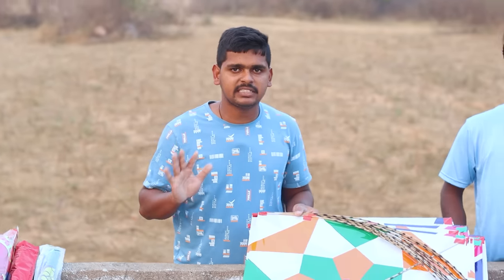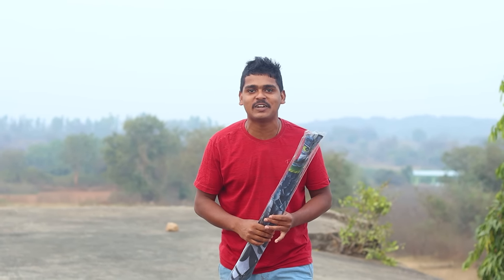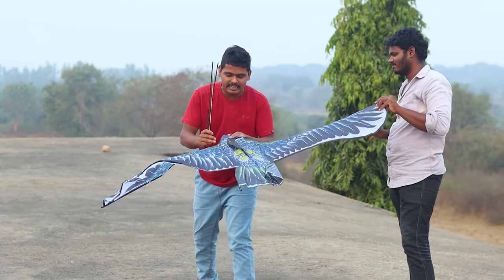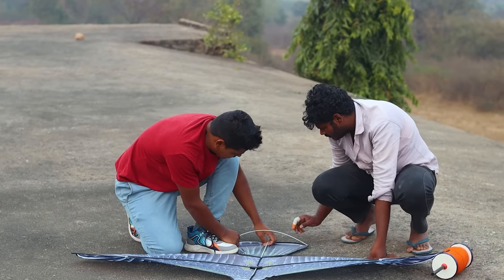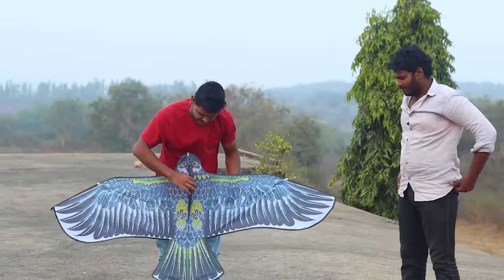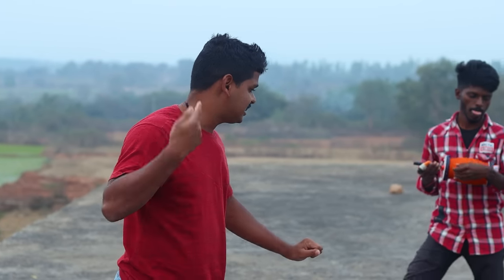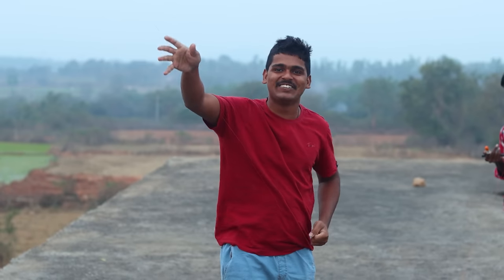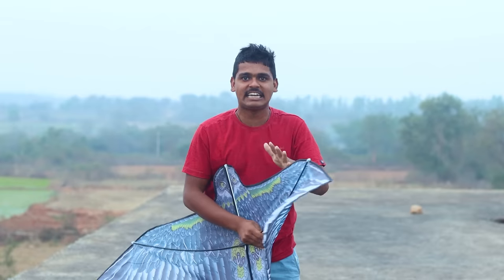గ్రద్ద గాలిపటం ఎగరేసాము... 😲😲 Flying Eagle Kite - Gone Crazy 🔥🔥 Fancy Kite 🤣😅 Telugu Experiments